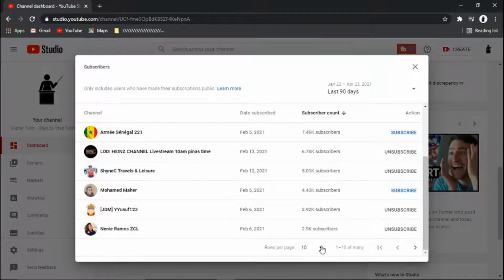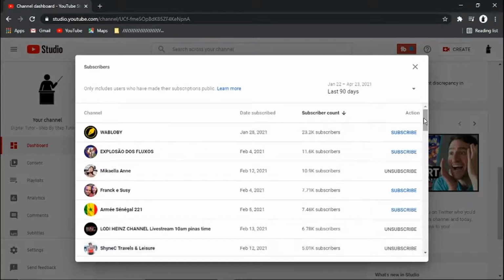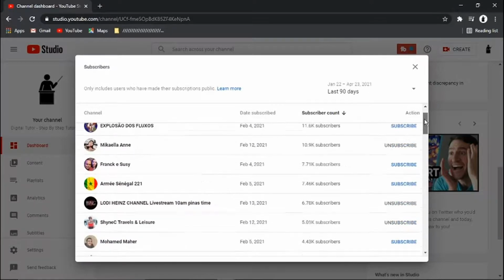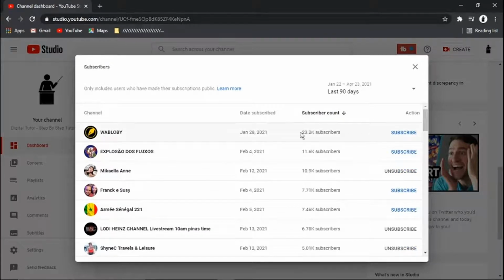how to see who subscribed to you on youtube pc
It is easy to learn how to see who subscribed to you on youtube pc but can be tricky to find if you are new to youtube but in this tutorial you will learn step by step how to see your subscribers on youtube.

how to see your youtube subscribers is explained clearly in this video so just hit play and you will learn how to see who subscribed to you on youtube on pc aswell as see who subscribed to you on youtube on a phone. After watching the video the whole way through you will know how to see subscribers on youtube

A lot of people are looking for ways on how to see who subscribed to you on youtube pc and this is an easy to follow video on how to see your youtube subscribers

So if you are looking for how to see your subscribers on youtube you have come to the right place.